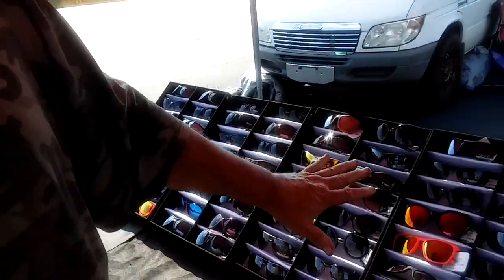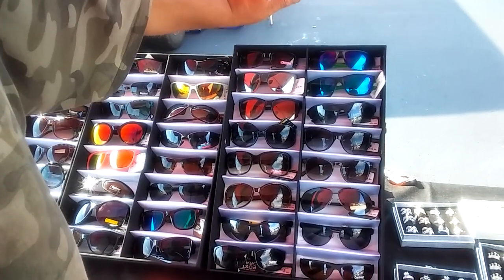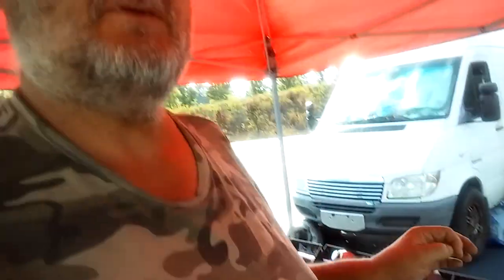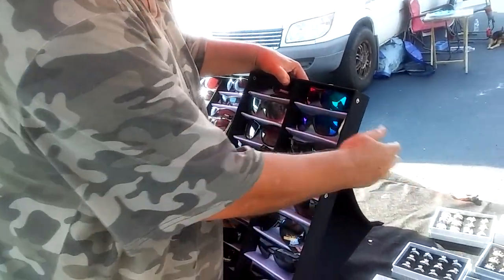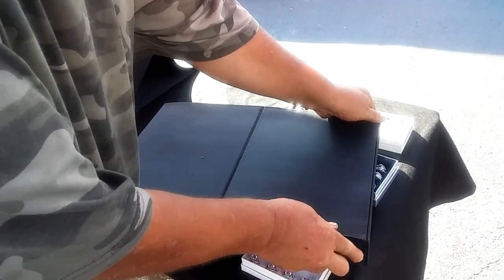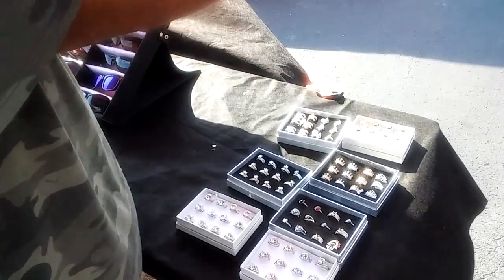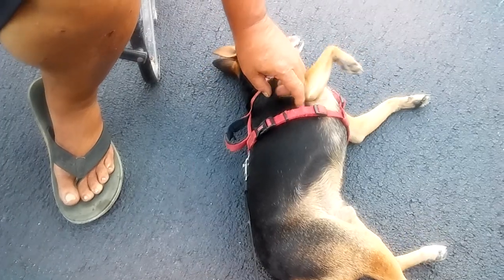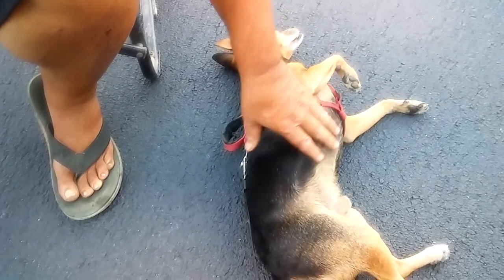RTR are we going..where to get sunglasse displays and another van